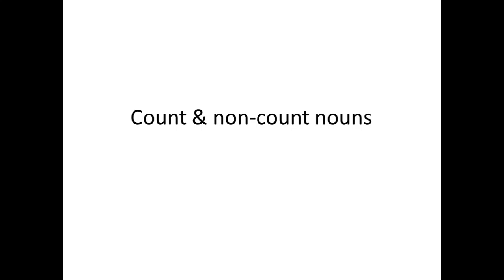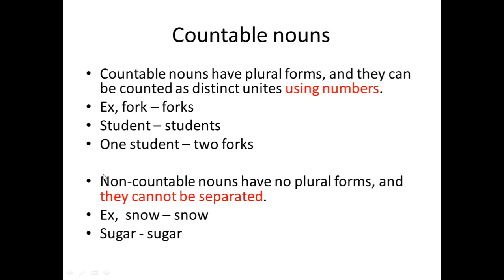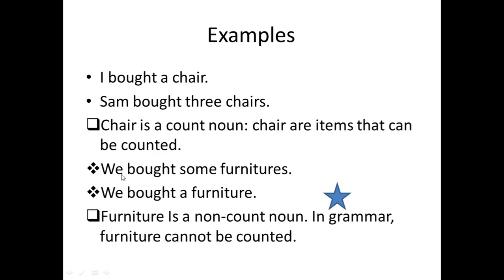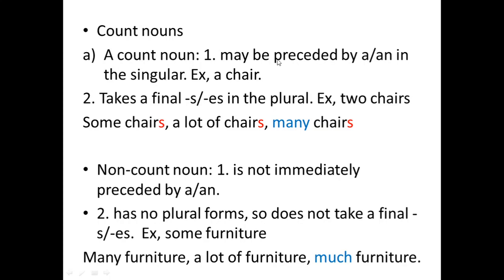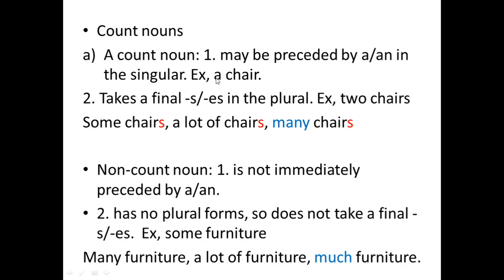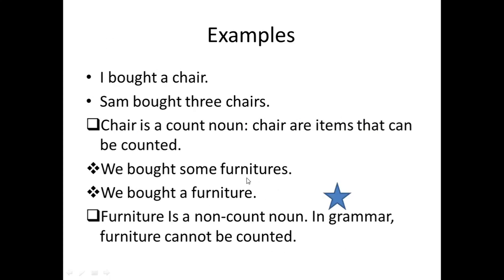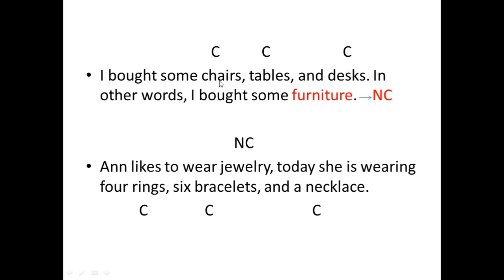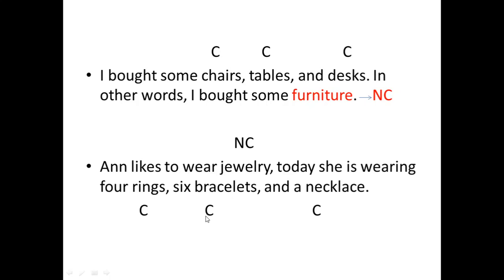April 13, 2020